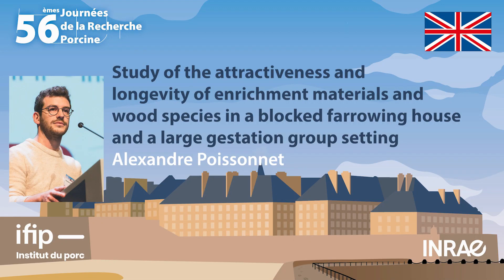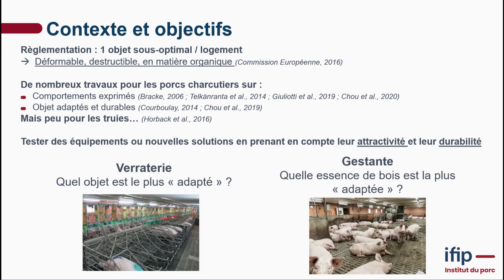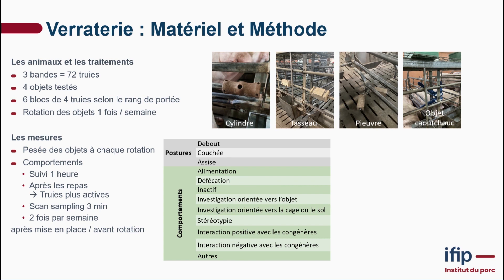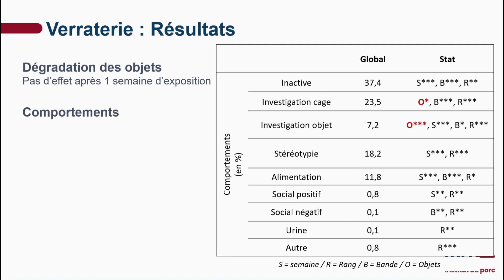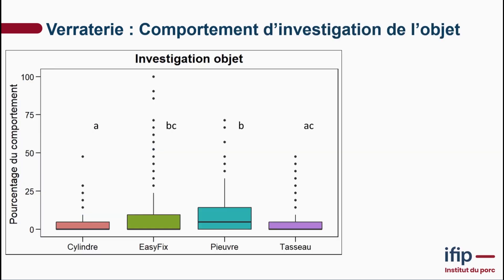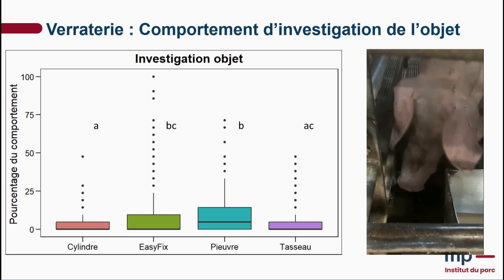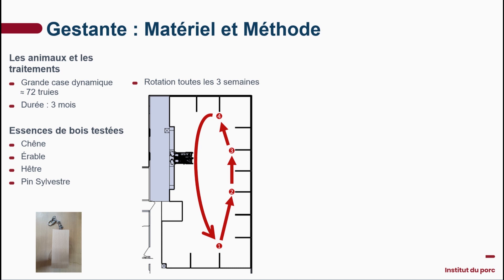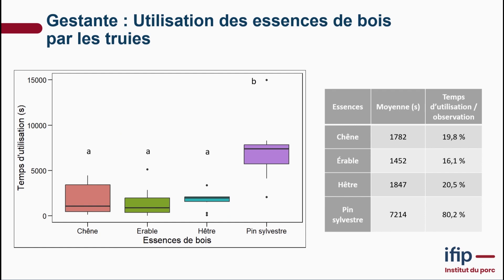Study of the attractiveness and longevity of enrichment materials and wood species in a blocked...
Study of the attractiveness and longevity of enrichment materials and wood species in a blocked farrowing house and a large gestation group setting

Alexandre Poissonnet, IFIP